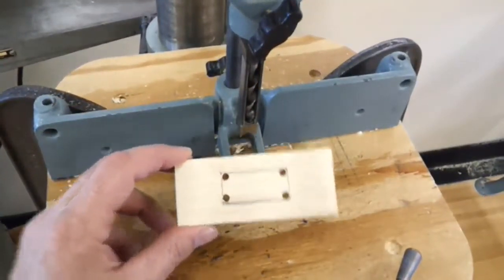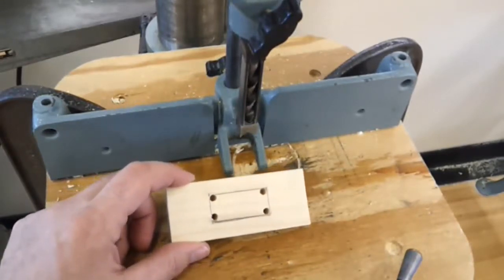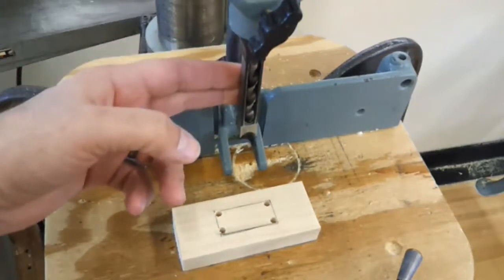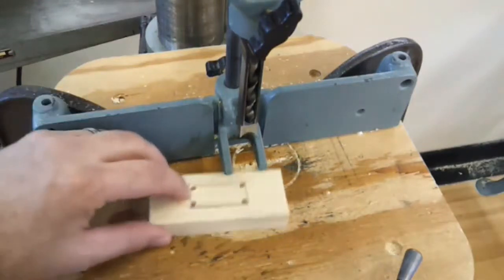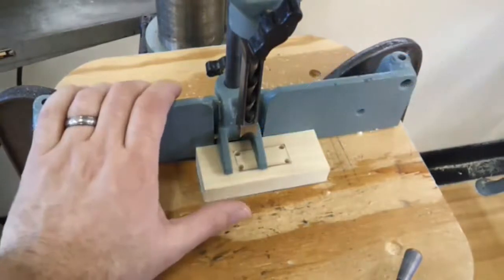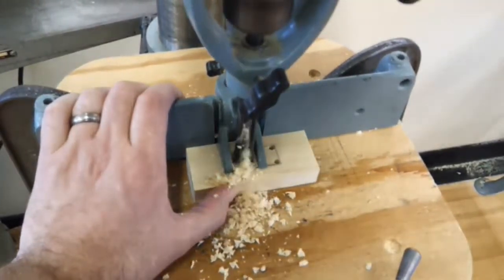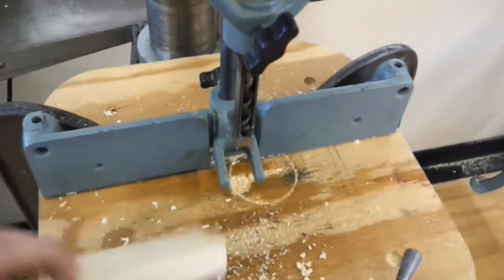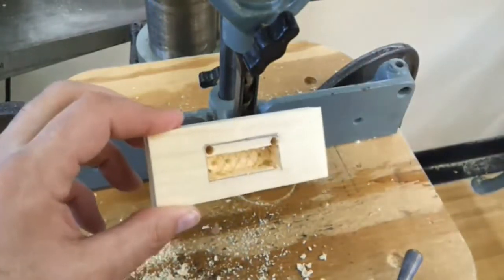3 Piece Puzzle Part 9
Learn how to use the mortiser to create the rectangular opening in your three piece puzzle. Part of a woodworking series that teaches students how to layout wood projects, and use tools and machines safely.